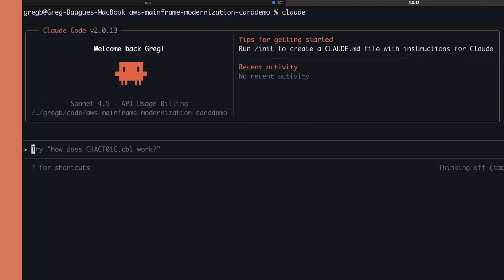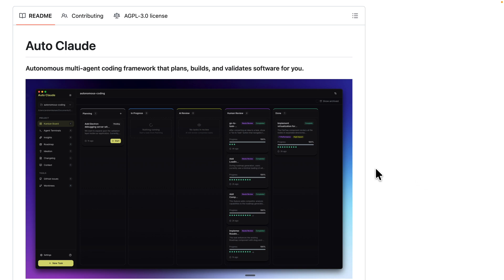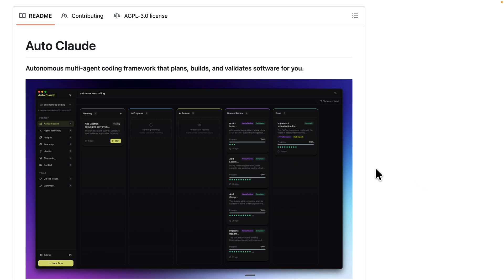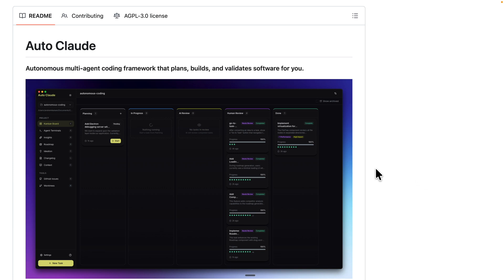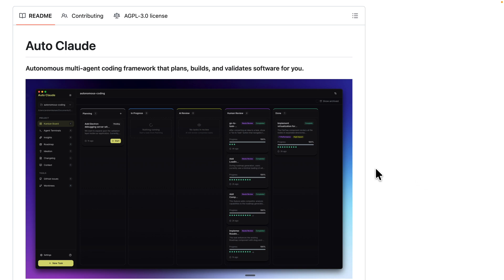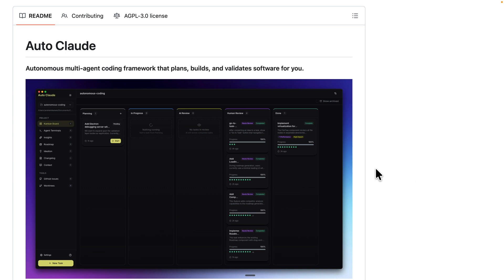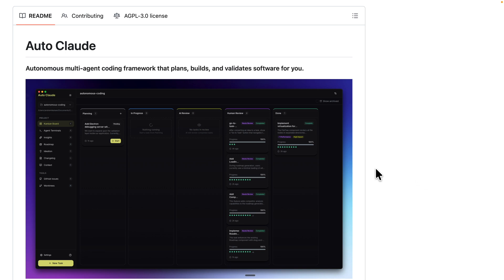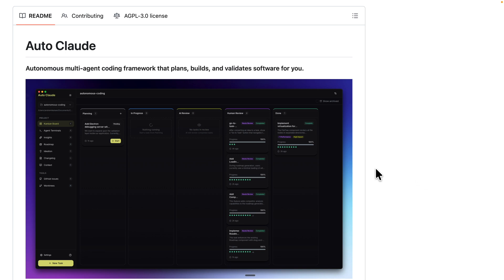Claude Code Just Got Way Better | Auto Claude Kanban Boards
Tired of using Claude Code in the terminal? This video introduces a tool that helps visualize and manage coding tasks using a kanban board, making project management easier. It allows users to track multiple tasks and agents simultaneously, facilitating a smooth task workflow from planning to implementation and QA. This is a great tool for ai for developers looking to improve their agile methodology.

We dive into how to manage up to 12 terminal sessions simultaneously, use AI for competitor analysis roadmaps, and fix real-world UI issues in minutes.

🔗 RESOURCES & LINKS

⏱️ Timestamps:
0:00 - Intro: The problem with Claude Code in Terminal
1:24 - How to Install & Setup Auto Claude
1:37 - Kanban Workflow: Planning a UI Fix
5:49 - TestSprite (AI Test Apps)
6:51 - Reviewing the Auto Claude Results
8:33 - Agent Terminals
9:06 - Insights Chat
9:38 - Roadmap (competitors analysis)
11:14 - Ideations (Generate ideas for your app)
12:19 - Additional Features & Wrap ups